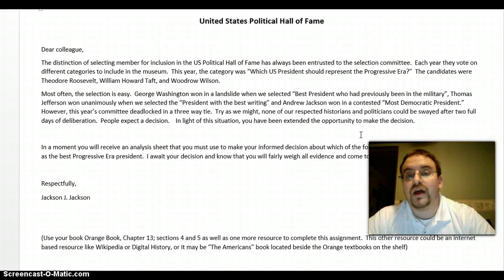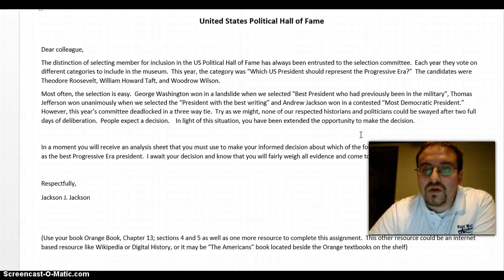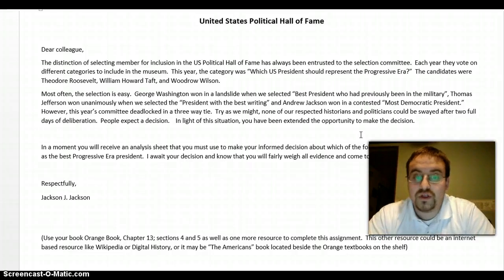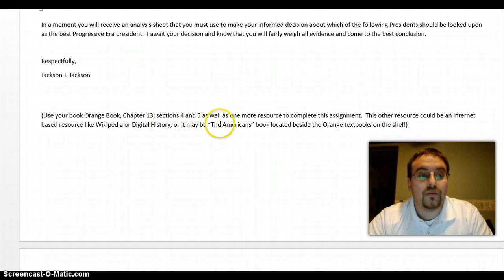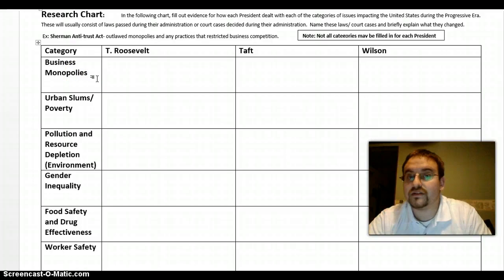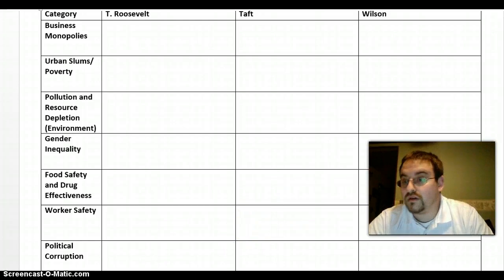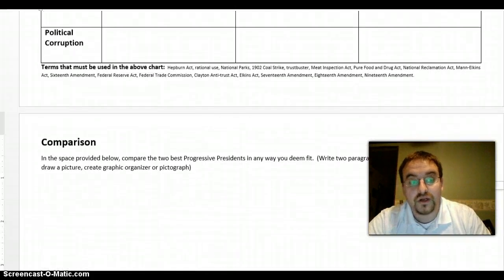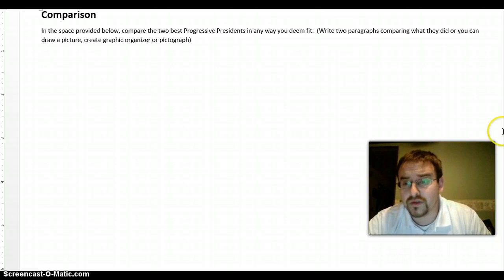Lesson Instructions for 2-20-2014 (Progressive Presidents)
Instructions for the Political Hall of Fame Activity assinged for 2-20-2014 while Mr. H is at the NC Social Studies conference.  Reminder, your Public History Project Check-in is due today.